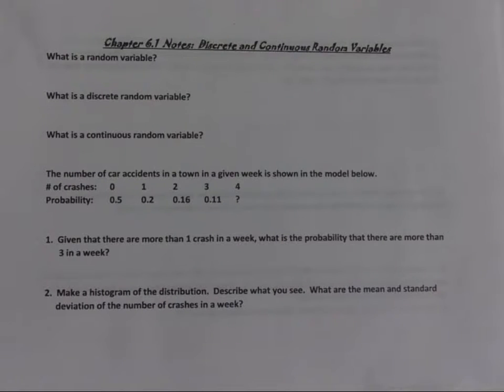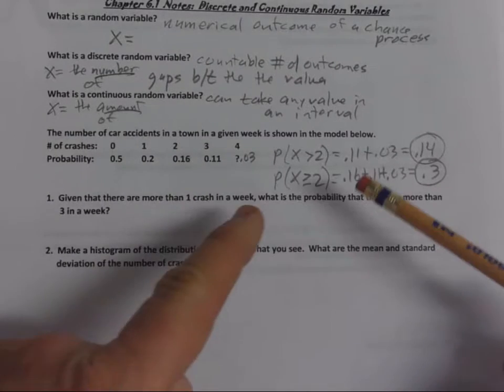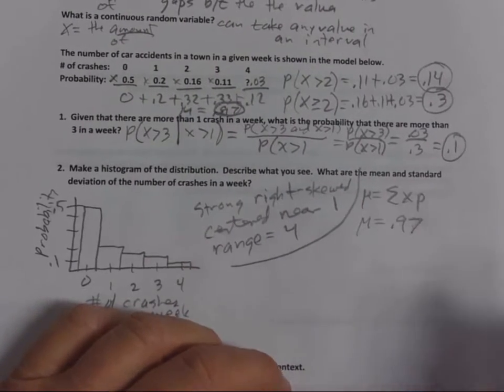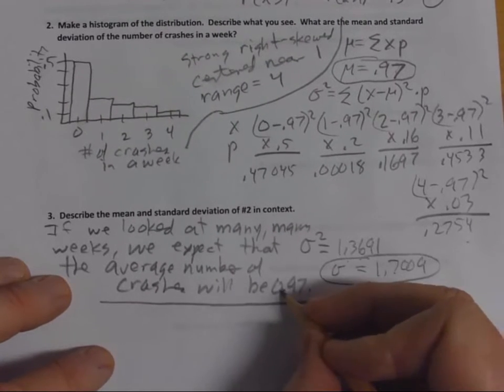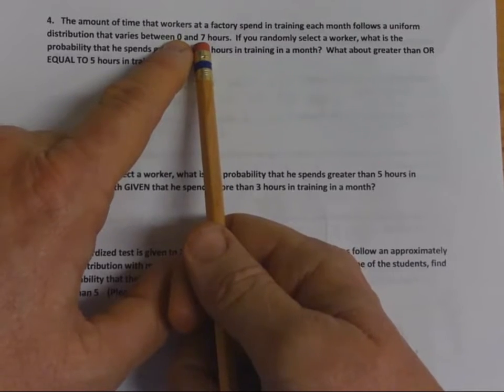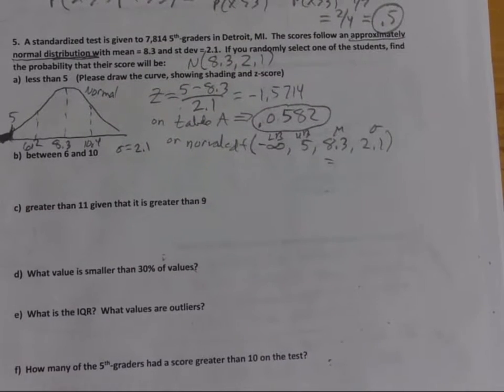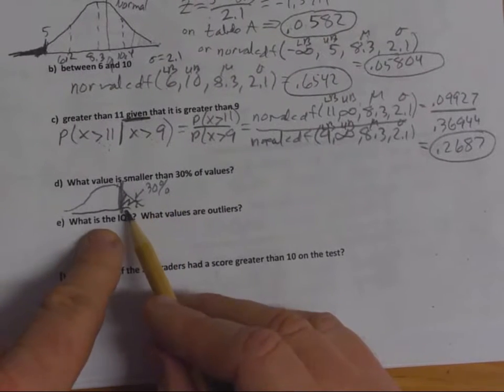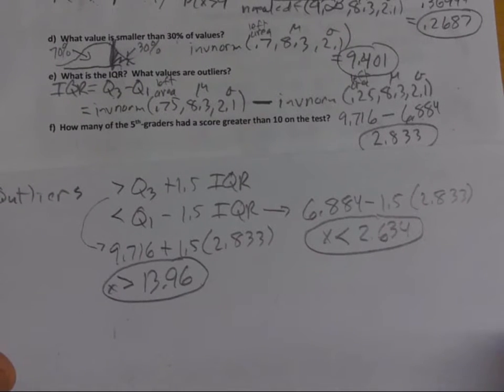stats ch 6,1 video notes0001